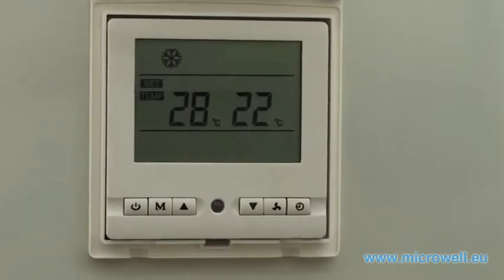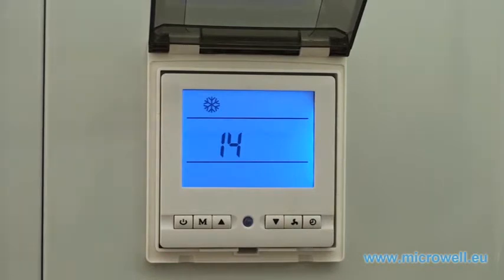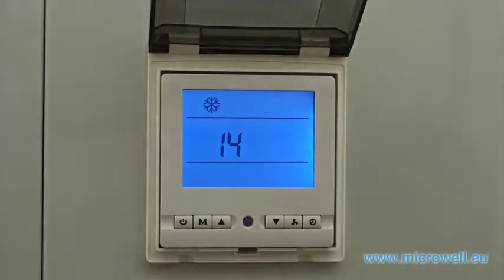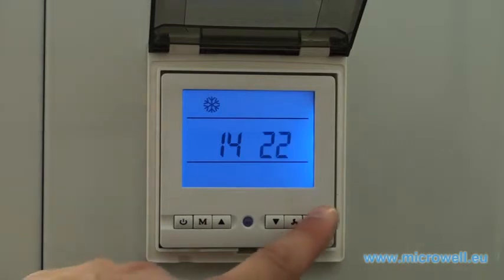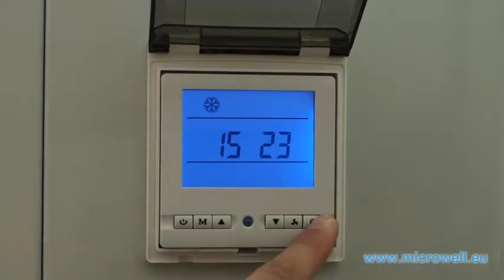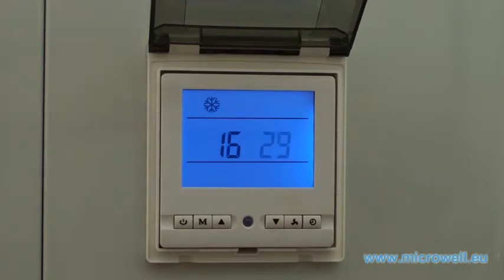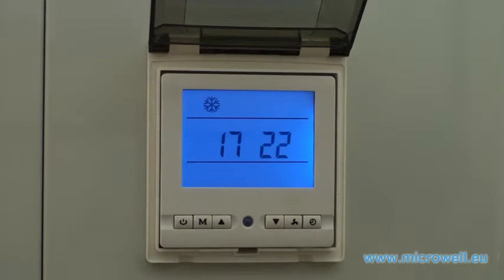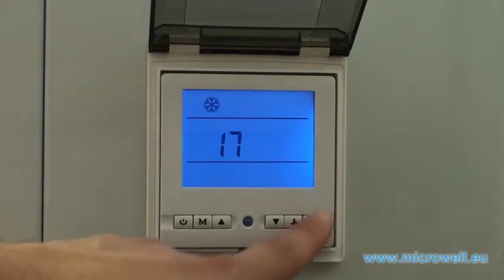Microwell Heat Pump tutorial HP900 HP1200 - Parameters check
How to check basic technical parameters of your heat pump -- water inlet temperature, air temperature, etc.